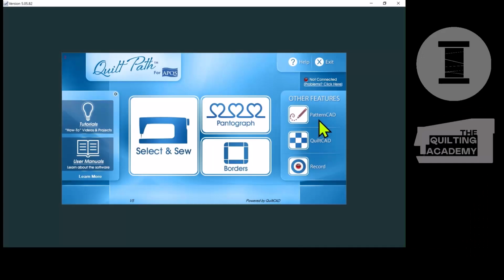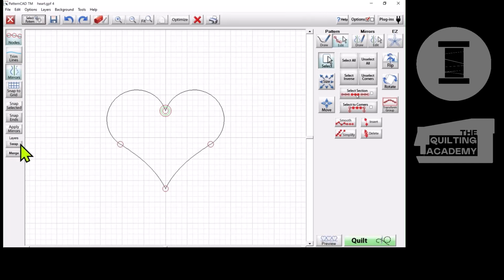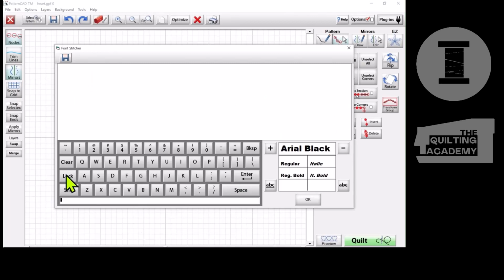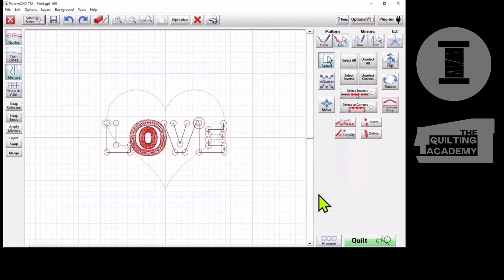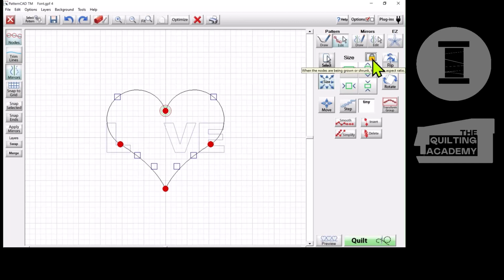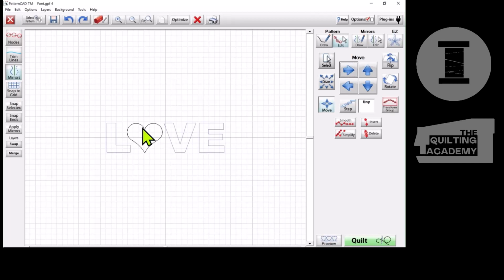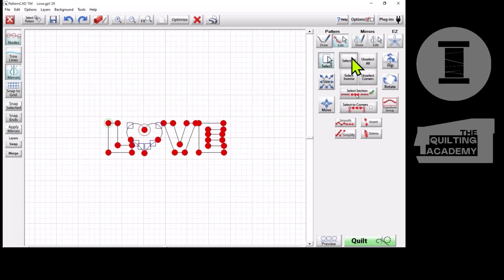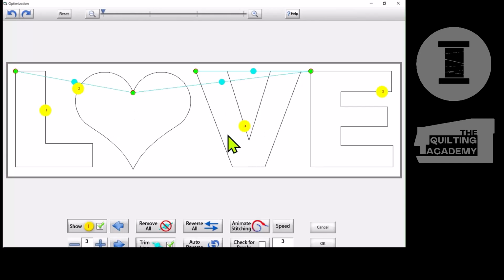The Quilting Academy QP POM - Love!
Welcome to the second video in the Quilt Path Project of the Month series for The Quilting Academy.  The Quilting Academy is a free online community for quilters.  If you have already visited it out